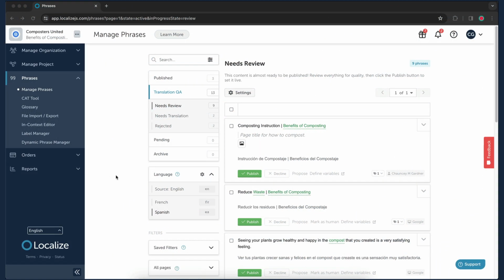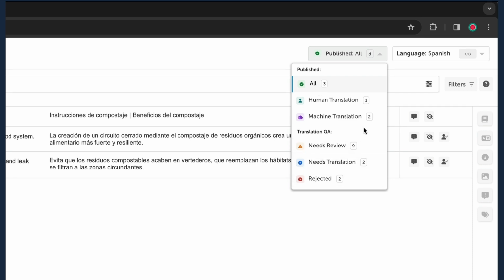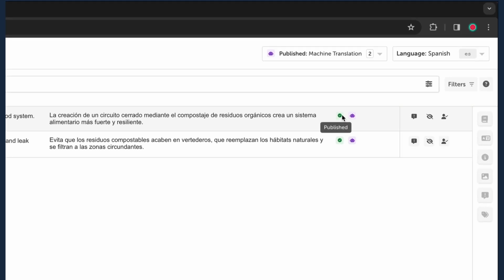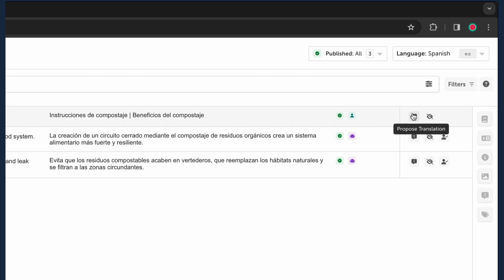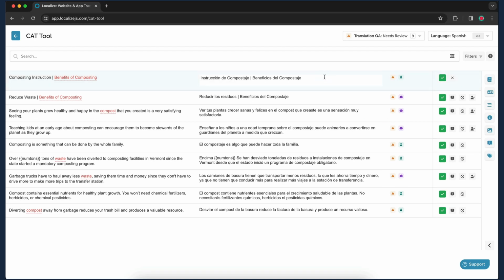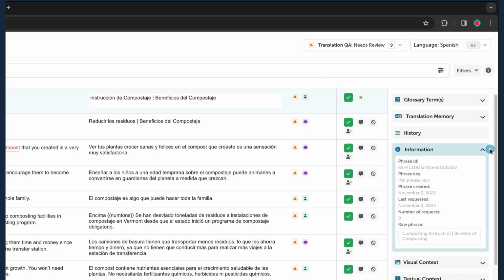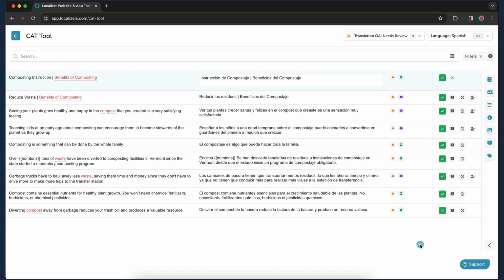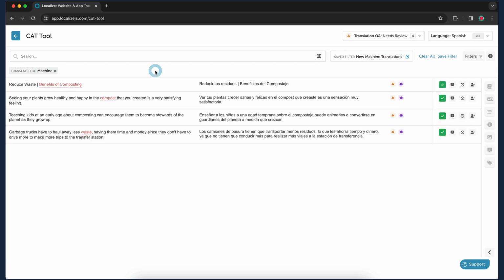How to Use the Localize CAT Tool | Streamline Translation Workflows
In this video, learn how to use the Localize CAT Tool (Computer-Assisted Translation tool) to improve translation efficiency and accuracy. This industry-standard tool helps translators manage workflows, review AI translations, and maintain brand consistency.

You’ll see how to:
- Navigate the CAT Tool from the Manage Phrases page
- Filter translations by status (needs review, needs translation, published)
- Review machine vs. human translations
- Use translation memory and glossary terms for consistency
- View translation history, context, and labels
- Propose edits, approve, publish, or decline translations

The Localize CAT Tool gives translators powerful features to streamline translation workflows, reduce errors, and ensure high-quality multilingual content across your apps and websites.